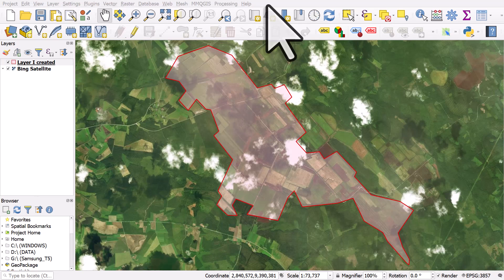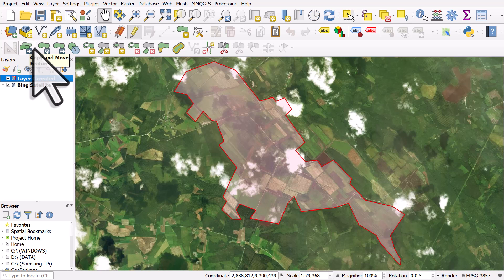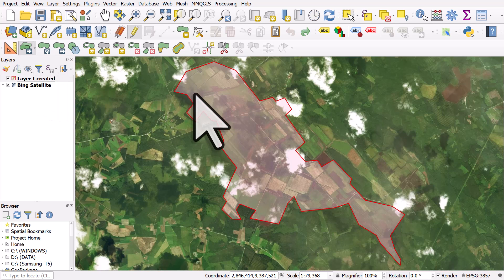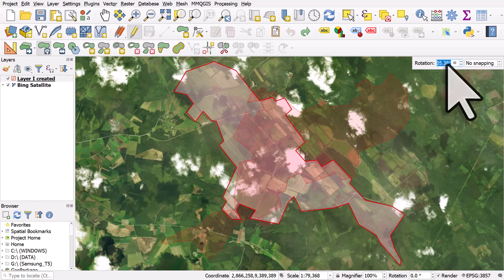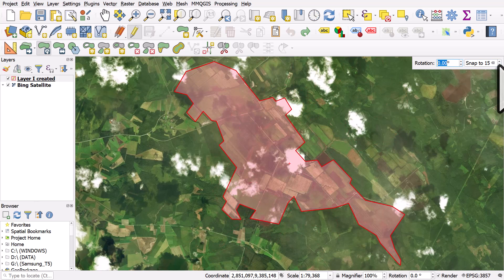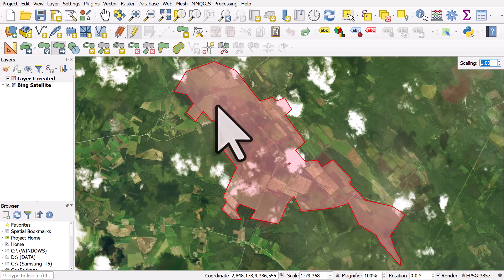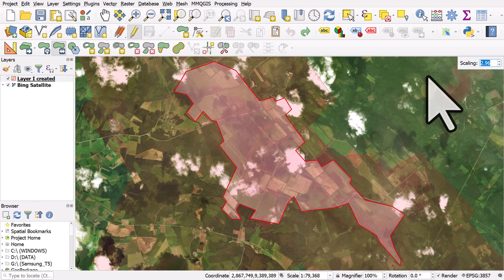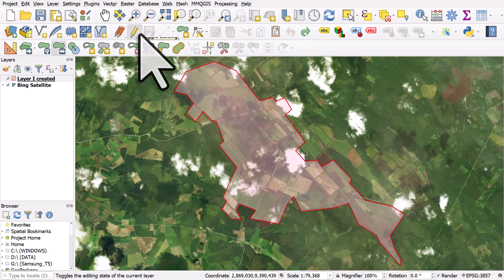Move, rotate and scale layers in QGIS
The Advanced Digitizing Toolbar in QGIS is really great if you need to edit your layers in QGIS - particularly polygons. In this video we look at how to move, rotate and scale layers.